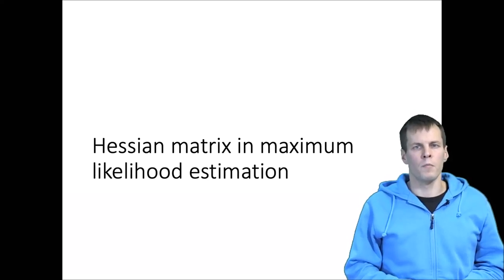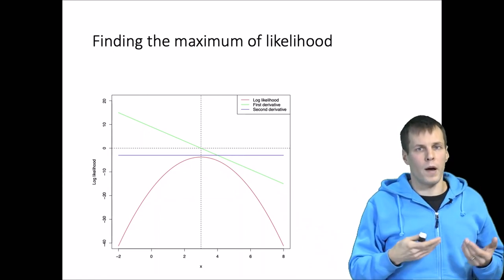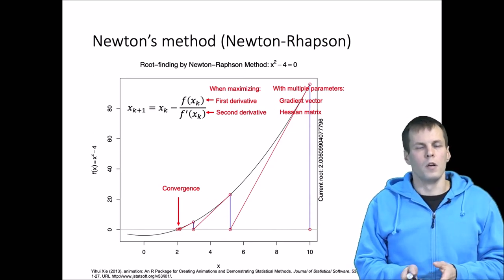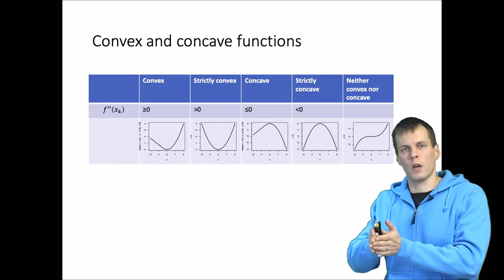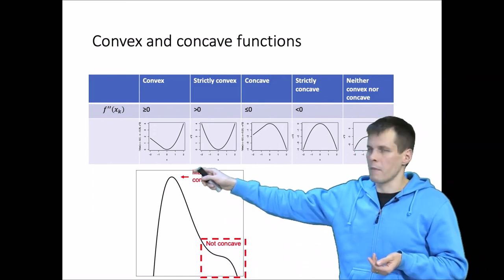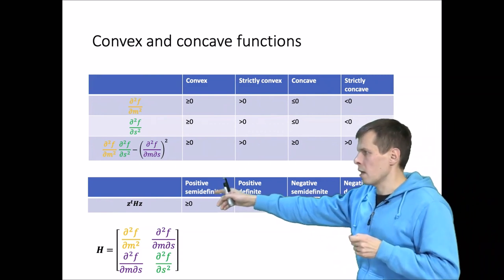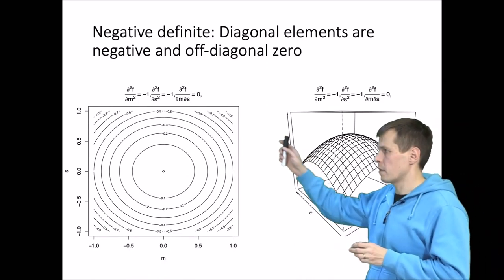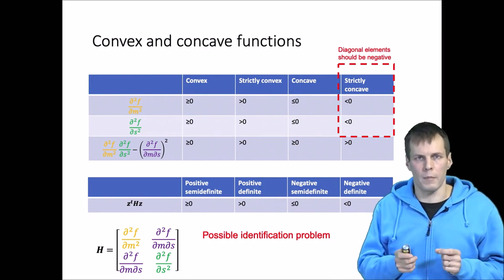Hessian matrix in maximum likelihood estimation